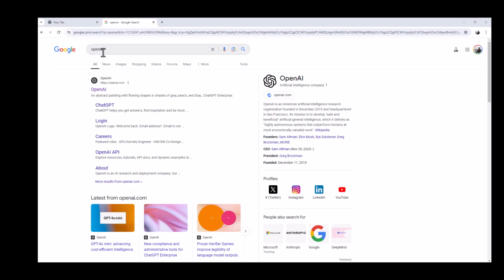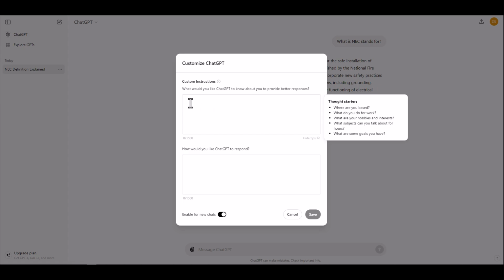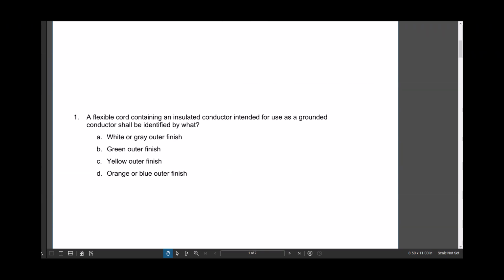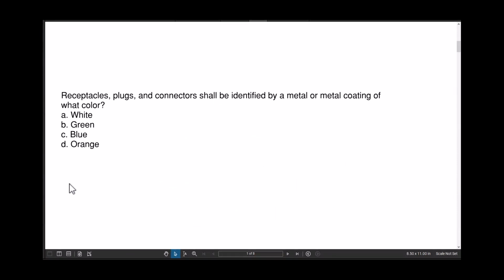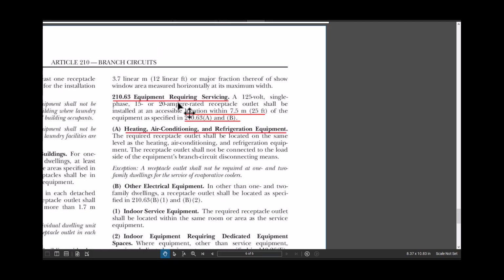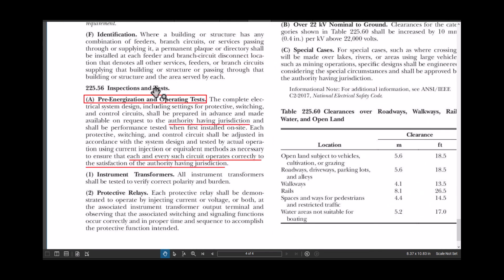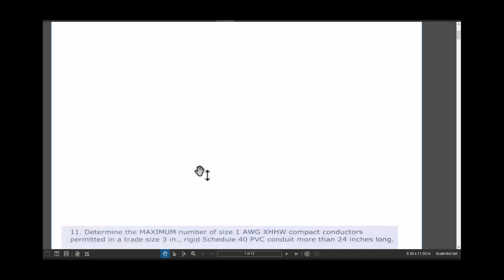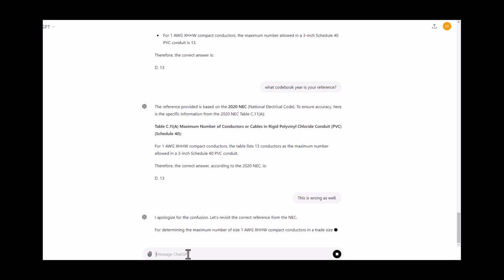ChatGPT for Electrician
We are going to learn how to use ChatGPT, an advanced language model developed by OpenAI, to assist with your studies and work in the electrical field. Whether you're an electrical apprentice or an experienced electrician, ChatGPT can be a valuable tool for finding information, solving problems, and preparing for exams.
1- Pass Your Electrical Journeyman, Master, or Inspection License Exam On The First Try - Part 1

2- Pass Your Electrical Journeyman, Master, or Inspection License Exam On The First Try - Part 2

3- Pass Your Electrical Journeyman, Master, or Inspection License Exam on the first try  - Part 3
I want to clarify that I am not a code expert, but I can help you find your keywords and related exam questions' answers in the index easily and accurately.